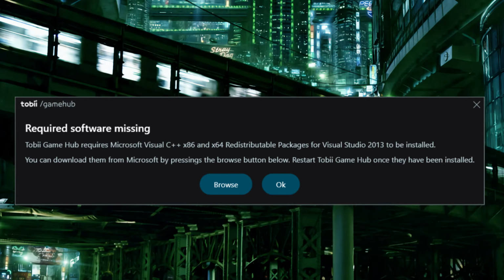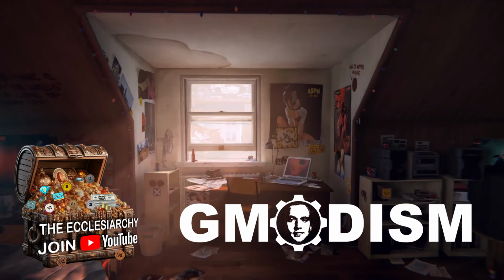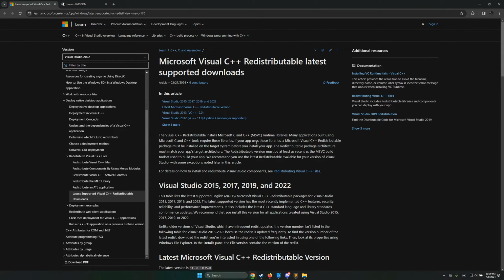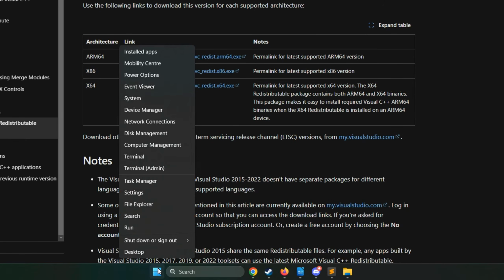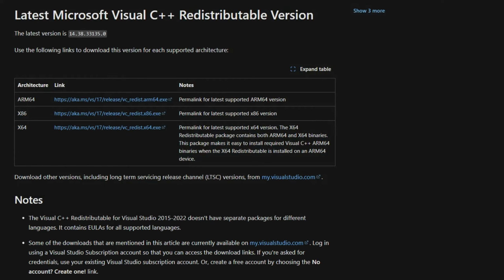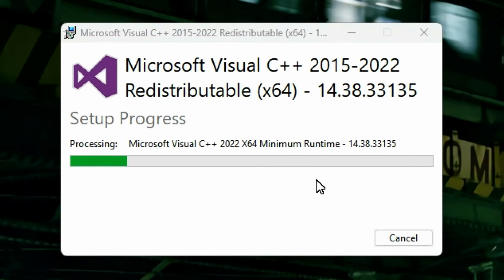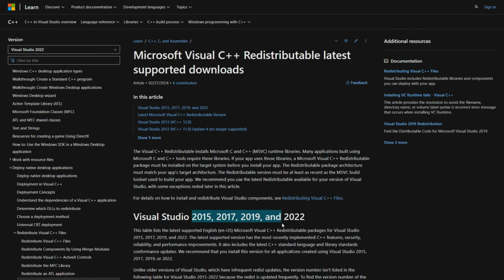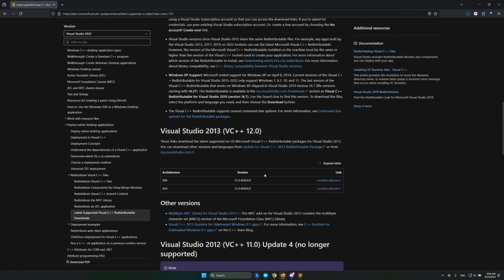How to Install Microsoft Visual C++ Redistributable on Windows 10 & 11 (2026 Latest)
Learn how to download and install the Microsoft Visual C++ Redistributable 2026 on your Windows 11 and windows 10 system! This video provides a step-by-step guide to ensure you successfully install Visual C++ with no issues. Ideal for users looking to update or newly install Visual C++ for software compatibility.

🔗 Key Features Covered:

    Downloading the correct version of Microsoft Visual C++ Redistributable.

🛠️ Why You Need Microsoft Visual C++:

    Essential for running C++ applications.
    Compatibility with games and software.

📅 Release and Compatibility:

    Information on the 2026 availible version.
    Tips for ensuring full compatibility with Windows 11.